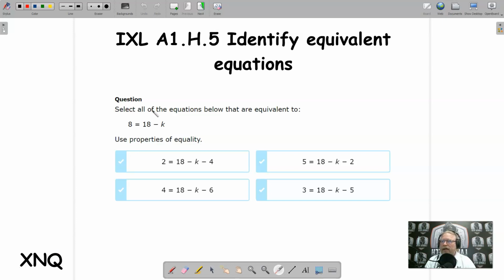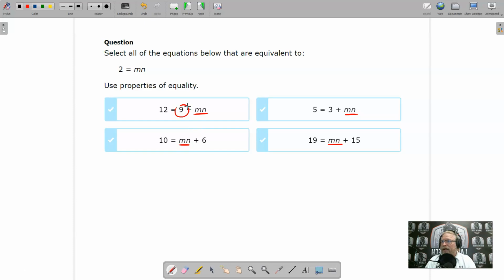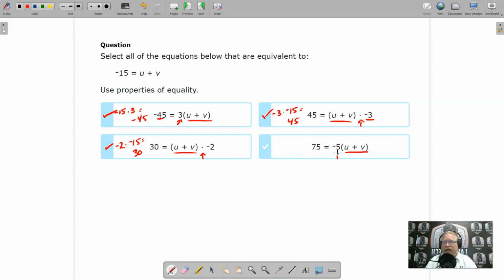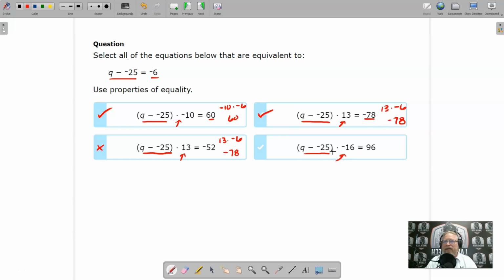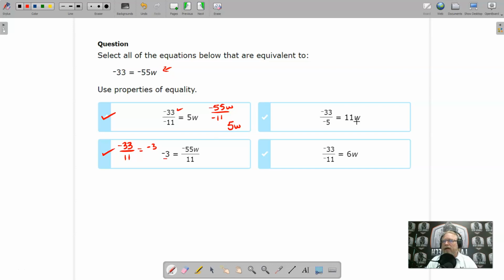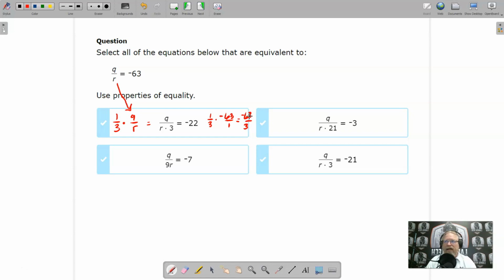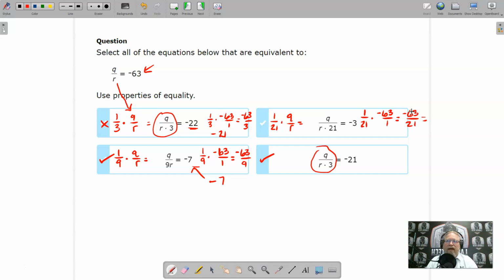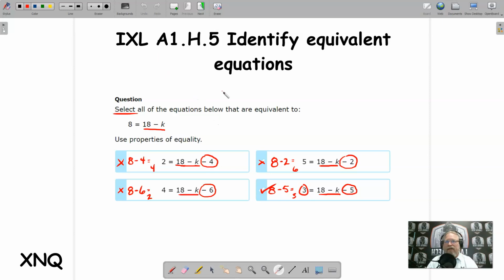IXL A1.H.5 Identify equivalent equations XNQ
This video demonstrates to objective of using properties of equality to identify equivalent equations. This video relates to the IXL A1.H.5 activity. XNQ